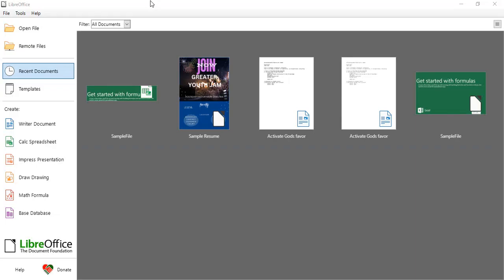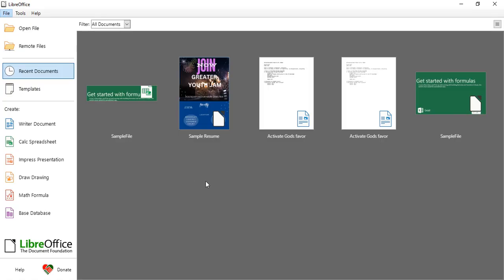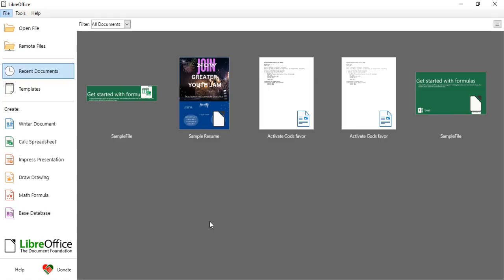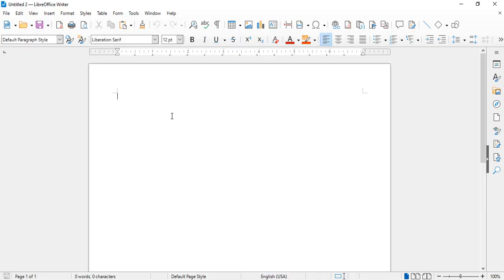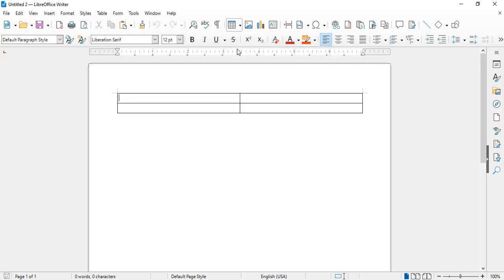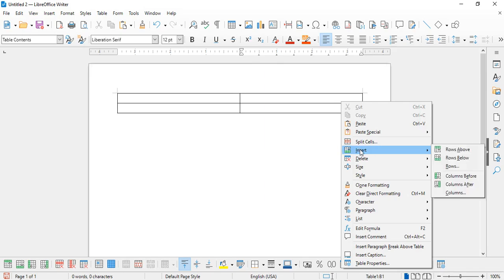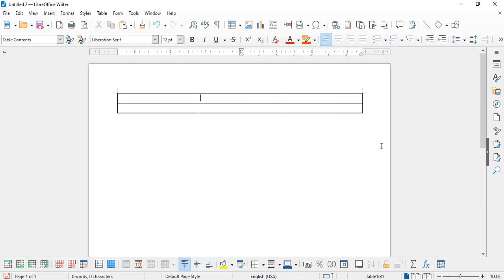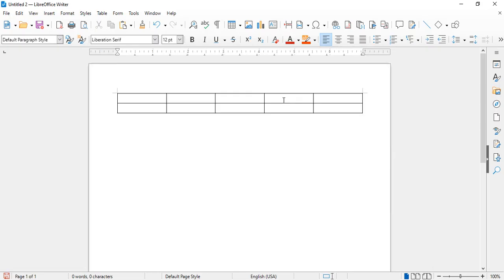How to Insert Columns In Libreoffice (Full Guide)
In this professional tutorial, we will guide you through the process of inserting columns in LibreOffice. Whether you are working on a spreadsheet or a document, understanding how to manipulate columns is essential for effective data presentation and organization. This video covers various methods to insert columns, ensuring you can choose the best approach for your project needs.

By the end of this video, you'll have a solid understanding of how to insert columns in LibreOffice, enhancing your software skills. Watch till the end to master this essential function and streamline your workflow!